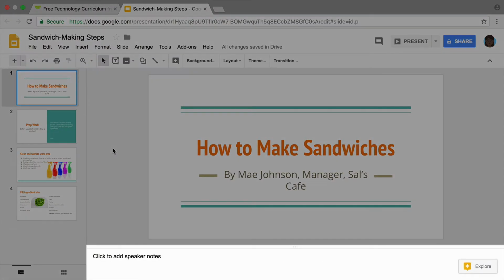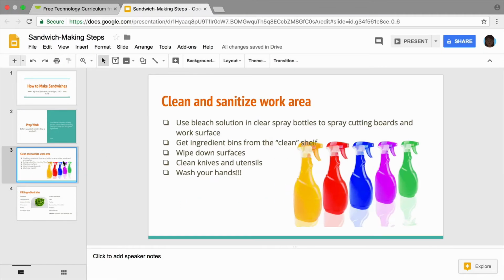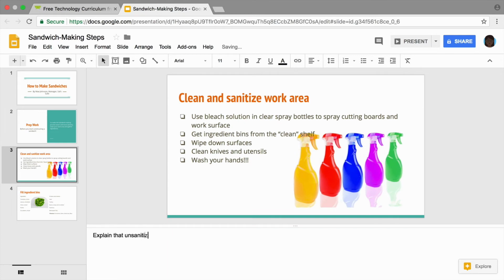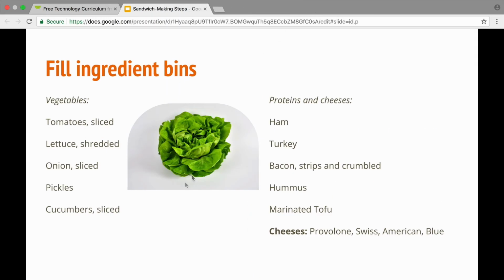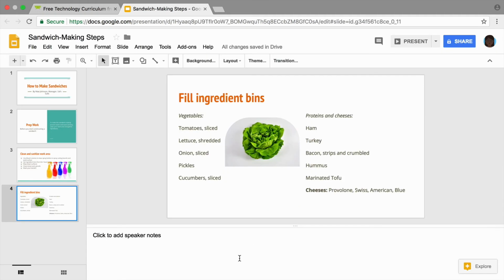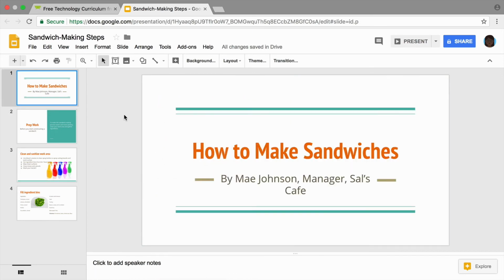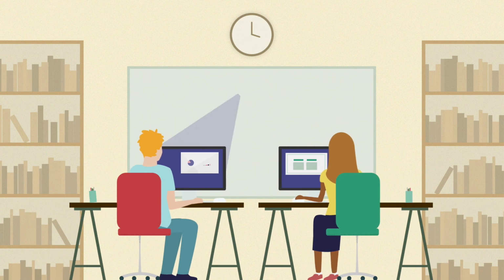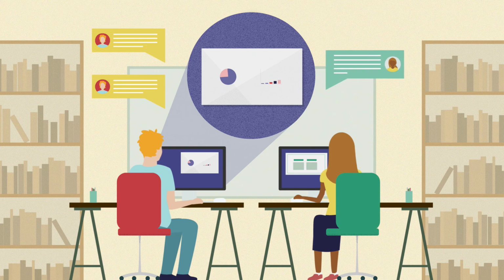Add Speaker Notes and Present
This video marks the end of lesson five. Here you'll learn how to use speaker notes and present to your audience.

0:00 - Add notes to your slides and preview your presentation
0:14 - Why add speaker notes to your presentation?
0:33 - Use present view to preview how your presentation will look
1:12 - Exit present view and make final edits
1:23 - Present your slides and give and receive feedback
1:36 - Recap: Add speaker notes, preview your slides, and present